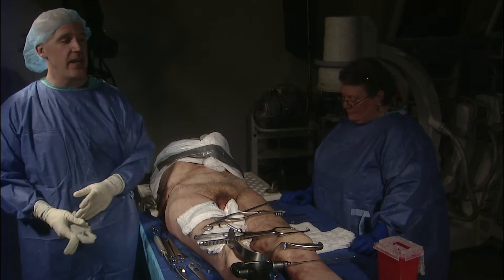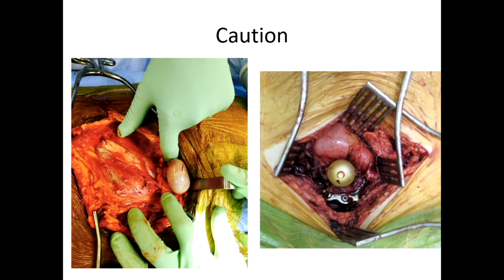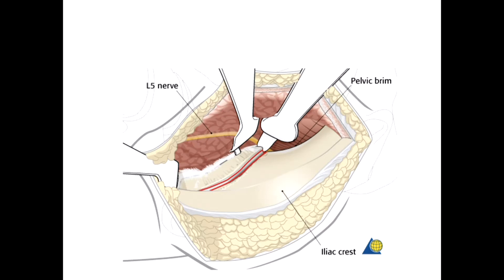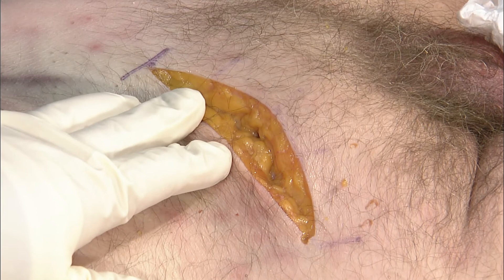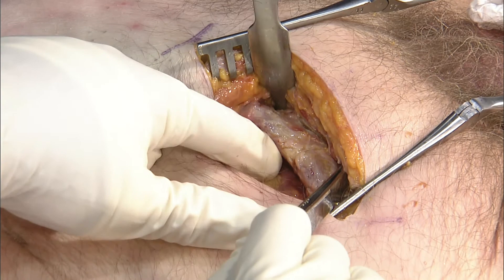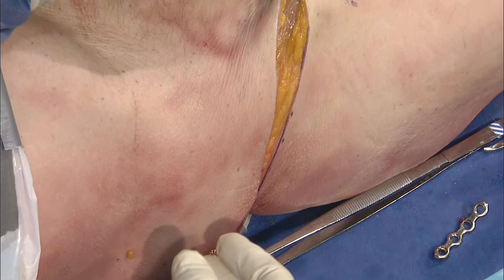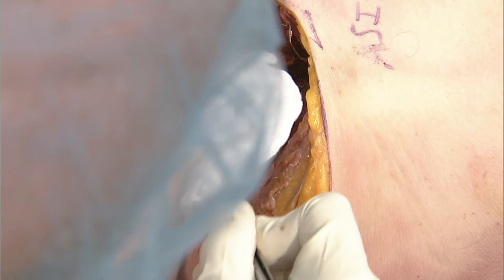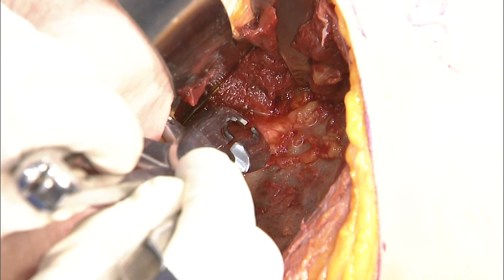Pelvic & Acetabular Fracture Management Essentials Homework Week 1: Pfannenstiel Leslie 17 06 03